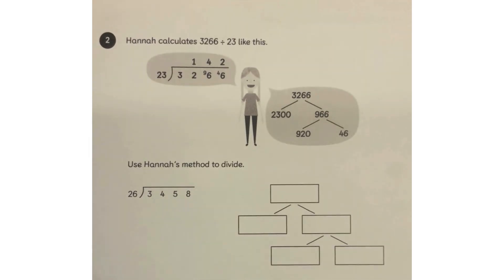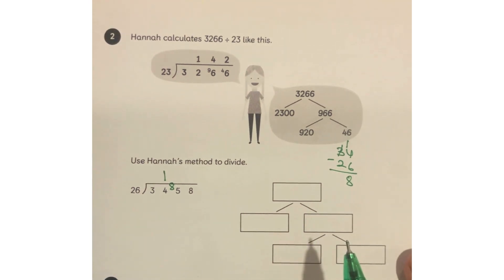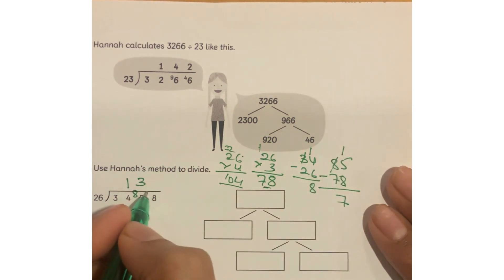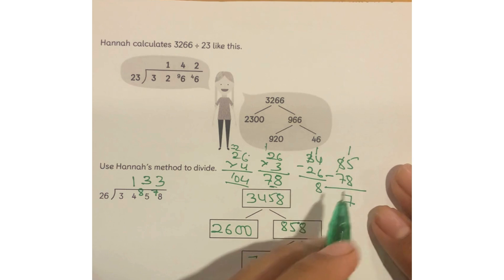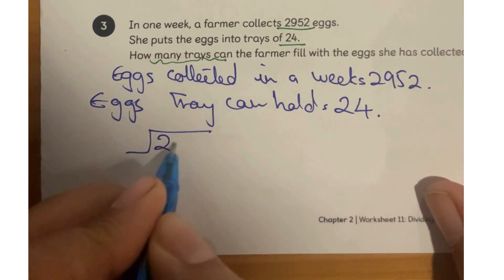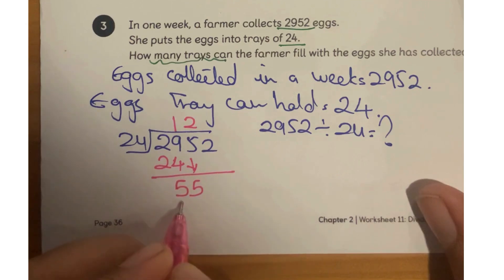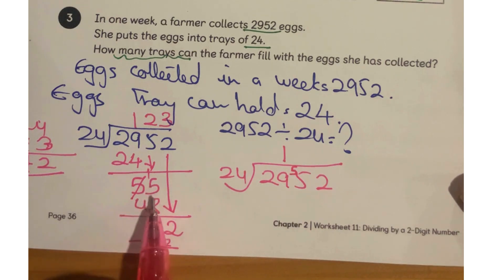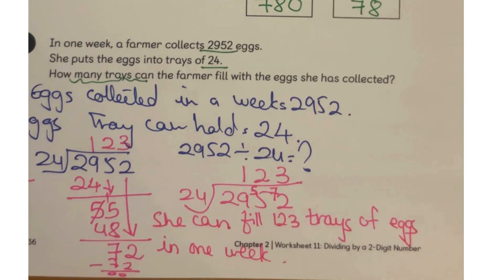Math: Division by Partition: Singapore Math : Grade 6A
Math: Division by Partition: Singapore Math Ws 11 Part 1